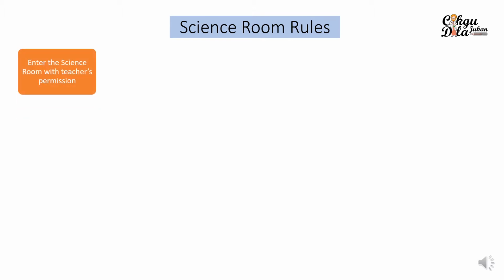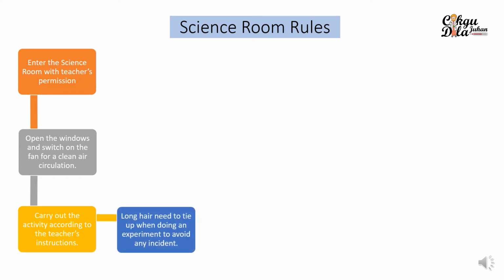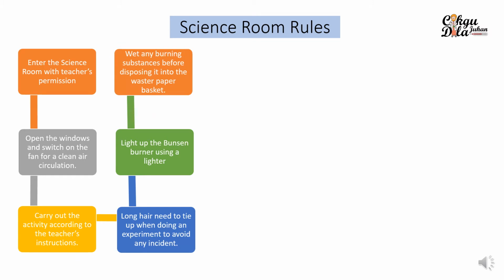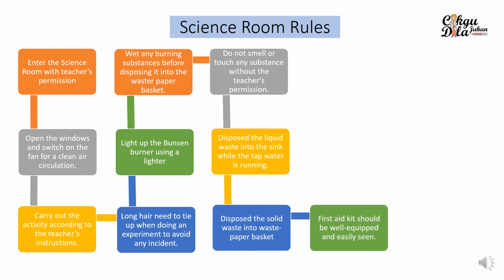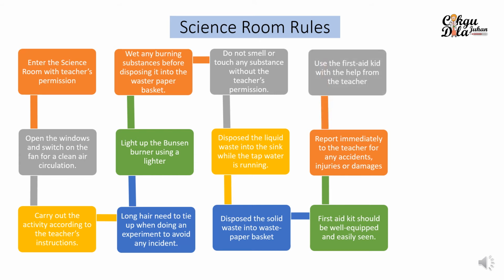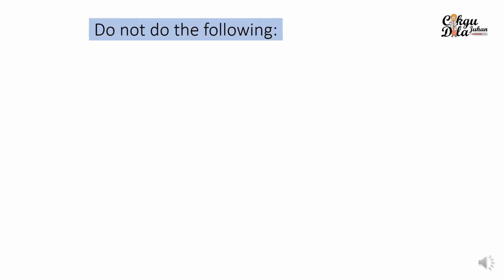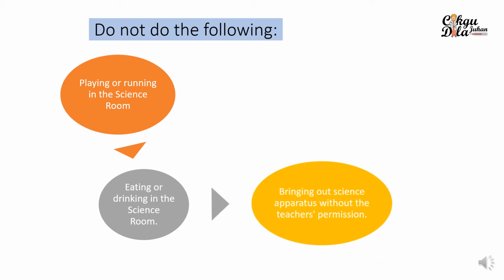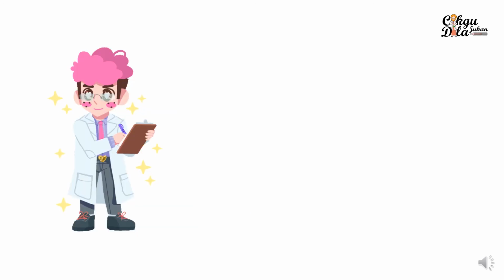Science Year 5 and 6 |Science Room Rules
In this video I have explained some simple rules that students need to adhere in the science room. Hope my dear kids can learn something from this. :-).

Nak join kelas online percuma atau support group untuk ulangkaji? Sila join group telegram dibawah 👇

Nak ulangkaji dengan nota menarik serta latihan interaktif sila download aplikasi Osem dibawah 👇